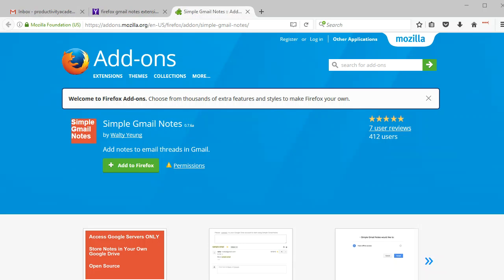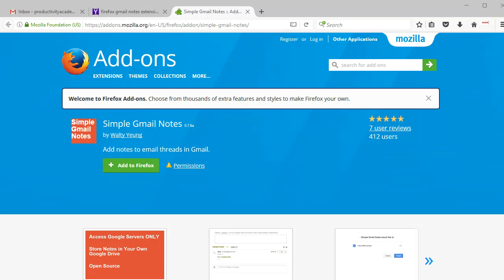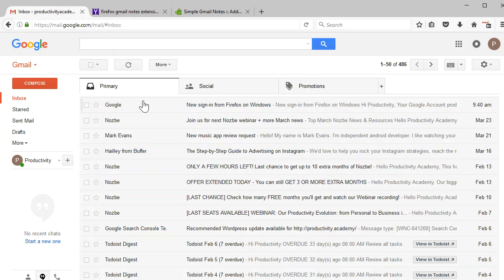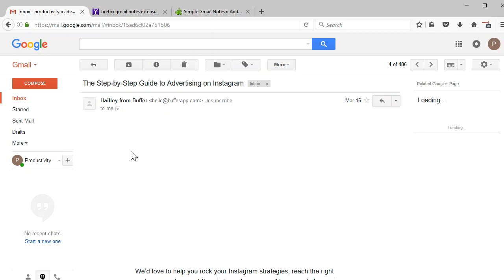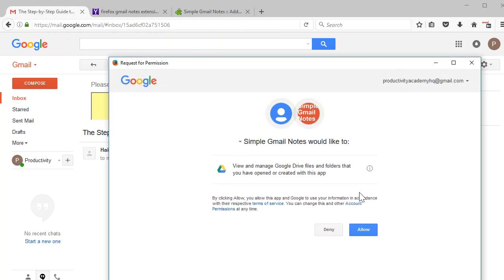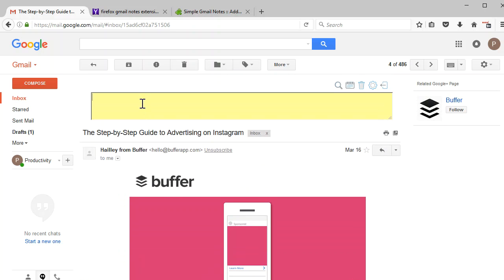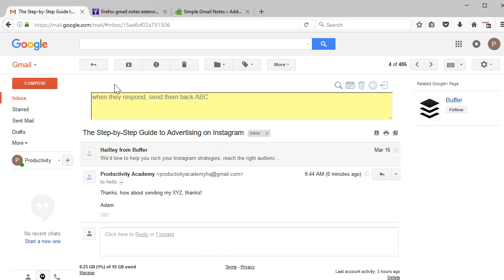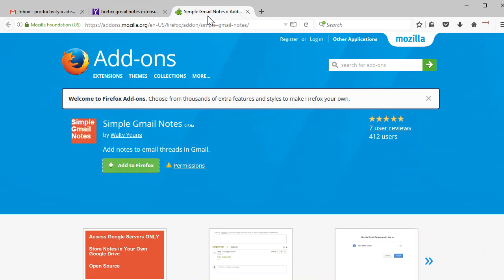Adding Notes To Gmail Emails To Save Time And Sanity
I was getting tired of making notes in Todoist or Evernote or my notebook for actions with emails that would only take a minute or two when I got a reply or received the right information back…

Does that sound familiar?

If so, check out this short video for a great solution that integrates right into Gmail. Here’s the link for FireFox

You can find the same function in Chrome.

If you’d like to get regular updates and subscriber only specials from time to time, get signed up